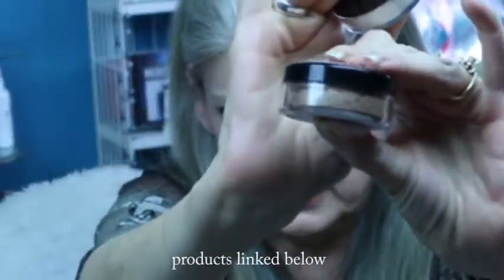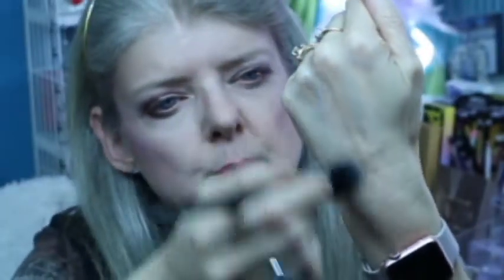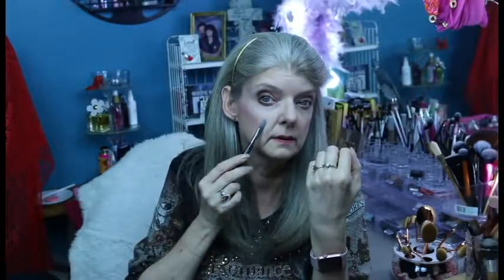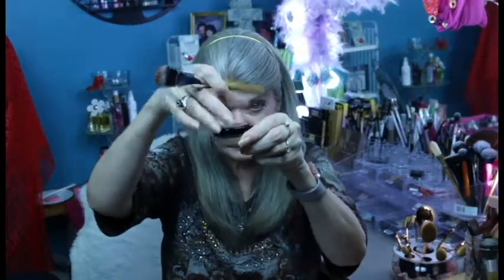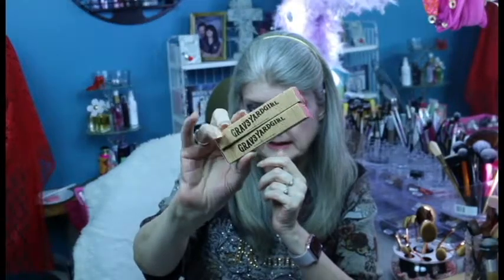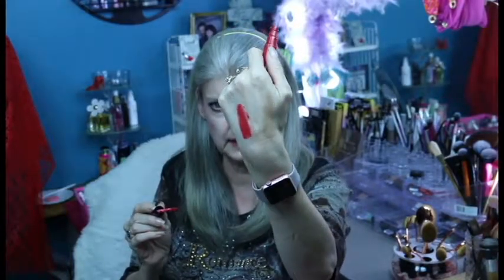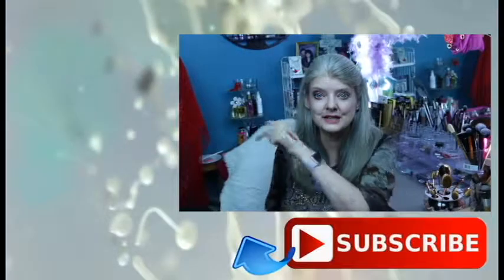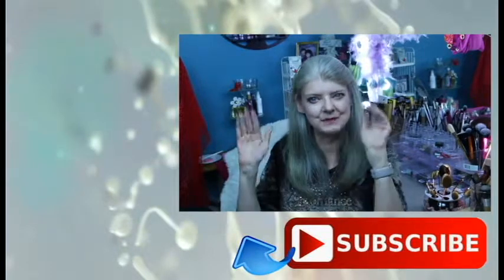Shiro Cosmetics Review - Giveaway now closed!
I found a great Indie Cosmetic’s Brand.

White Chocolate Frog
Milk Chocolate Frog

Here are the rules:

2. You must like this video
3. You MUST be 18 years or older to enter
4. Contest ends five (5) days after my YouTube channel hits 100 subscribers.  If my YouTube channel drops below 100 before the 5 day count ends, the count will stop.  Once the channel hits 100 again the days count will start over. The contest will not end until my YouTube channel has had q00 subscribers for 5 consecutive days.
5. Two (2) winners will be chosen at random. Each winner has 48 hours to claim prize or new winner will be drawn.
6. DO NOT comment/email/tweet/message me asking me for these items!
7. DO NOT get scammed! scammers are everywhere on YouTube!
8. Federal, state and local laws, rules and regulations, including customs and U.S. sanctions apply. Contest open worldwide where allowed.
9. The winner's channel names will be announced in an upcoming video. All other personal information will not be kept, other than to notify the winners.
10. This giveaway is running in accordance with the YouTube Community Guidelines and are wholly compliant and consistent with the YouTube Terms of Service Any entries not following the YouTube Community Guidelines will be disqualified.
11. This contest is in no way sponsored, endorsed or administered by, or associated with, YouTube, Facebook, Instagram, Twitter or Pinterest and therefore are not liable for this contest